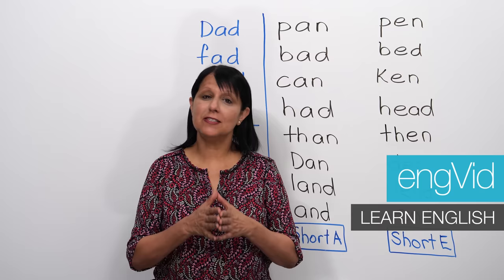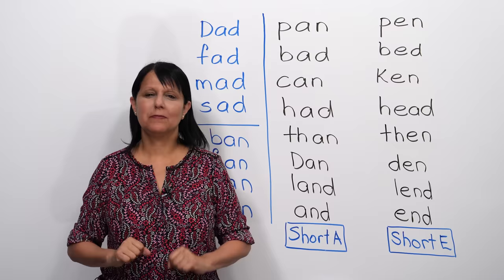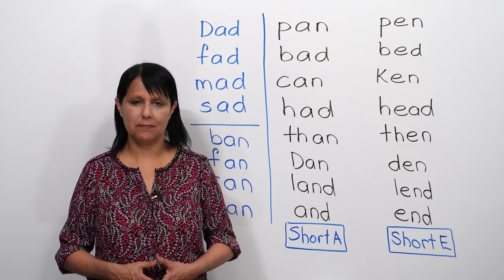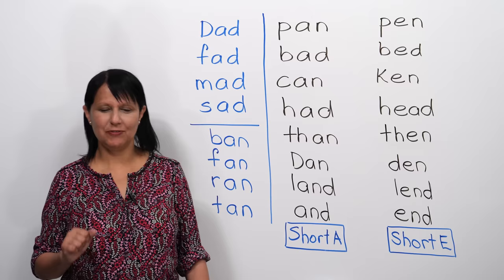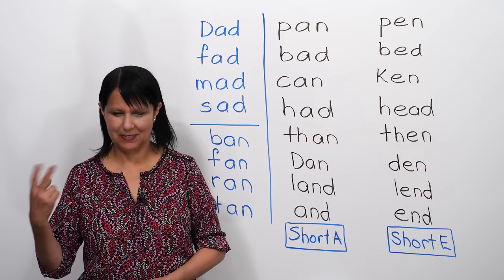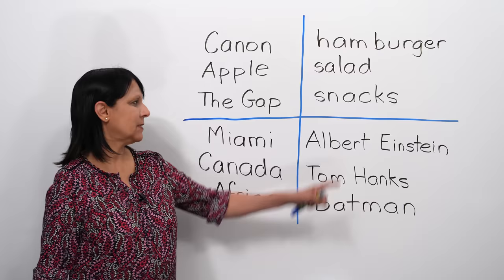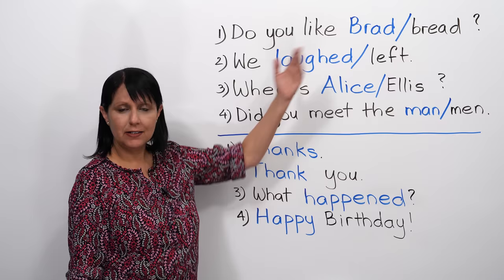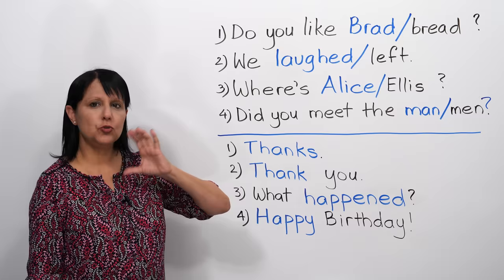Improve Your Pronunciation: The Short A in English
Want to be speak clearly and be understood easily? Learn how to pronounce the short A in English! This is one of the most common pronunciation mistakes in English. Practice with me to learn the difference in sound between “bad” and “bed”, “man” and “men”, “and” and “end”. Learn the correct way to say hamburger, salad, and snacks. Most importantly, learn the perfect way to say “BATMAN”!  This one lesson will help you correct thousands of mistakes and upgrade your English immediately.

In this video:
0:00 The short A sound in English
1:15 How to say the short A sound
4:23 Short A & Short E: Hear the difference
5:32 Test yourself: short A or short E?
7:39 Common names & vocabulary with the short A sound
10:38 Practice: Short A & Short E